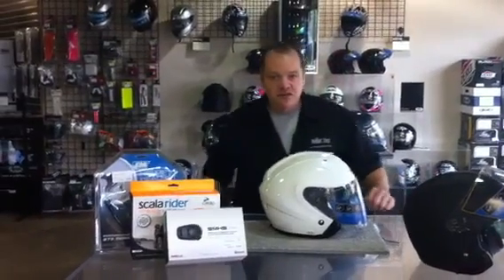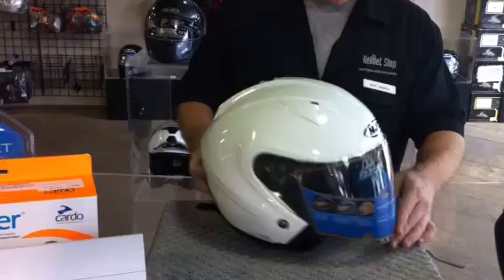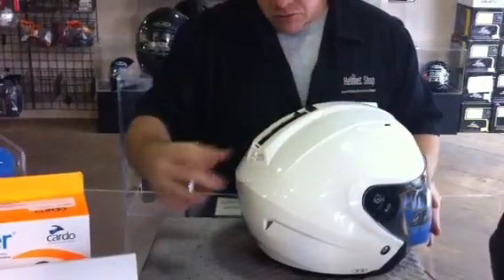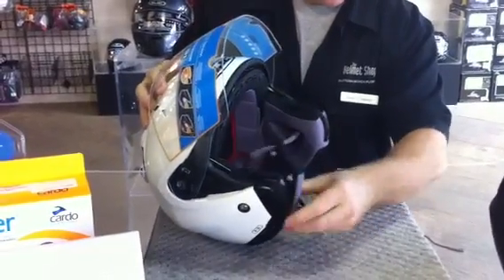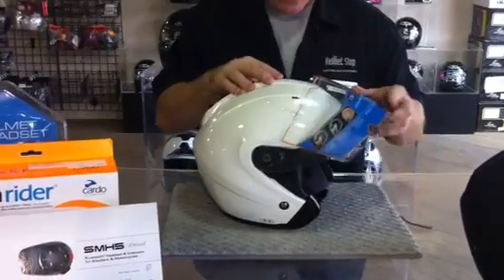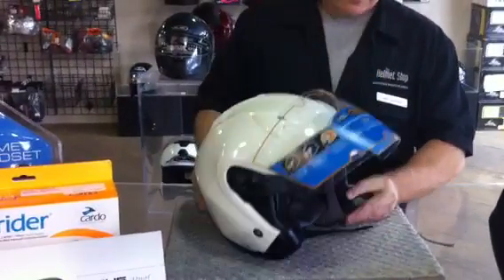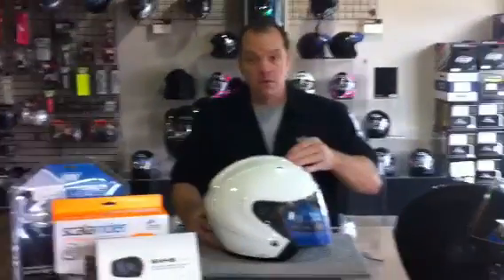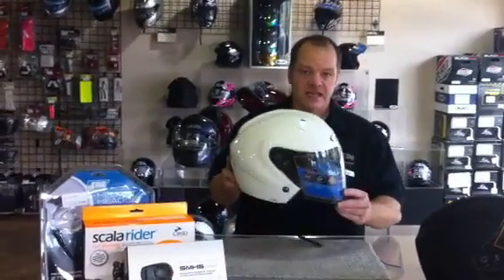HJC IS-33 Helmet Review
HJC IS-33 helmet review. This is Bart with The Helmet Shop, today we are looking at the HJC IS-33 three quarter openface helmet. The IS-33 is a poly carbonate shell that weighs 3.1 pounds and is available in Black, White, Matte Black, Silver, Wine, or Anthracite. The size range available is XSmall to 2Xlarge, the ventilation on this model is HJC's advanced channel vent system that offers two dual intake channel vents that intake and one rear exhaust vent to expel heat and humidity and allow a free flow of air from the front to the back. The interior on this model is HJC's silver cool interior that is a moisture wicking odor free interior it is also antibacterial and is fully removable and washable. You could easily snap the interior in and out if you wanted to clean them, or replacing them a later date. The option to remove the interior also makes it easy to install headset communication equipment. With this model we can install any of the wireless Bluetooth equipment on by Sena headsets or the Cardo Scala Rider headsets, we can also install any of the wired communication equipment say from J&M Audio we also offer to install the headsets for you if you would like. The Shield system on this model is HJ-17 ratcheted shield system that is a quick release system allowing us to easily very remove the external shield at the flip of a switch. The shields options are clear, smoke, or dark smoke. The other added feature to the HJC IS-33 is the addition of the IS-33 internal sun shield, this internal sun shield is a single button release three stage sun shield system that allows us to adjust the setting of the internal sun shield at three different positions and at the flip of a switch we can release the sun shield out of our field of vision. If you are shopping online you can always call us ahead of time to make sure we have your size in your color in stock , also if you wanted to check what our best price on this model call us toll-free 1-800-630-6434. we also sometimes offer promotions and discounts to our Twitter followers and our Facebook fans so be sure to like us on Facebook and follow us on Twitter.